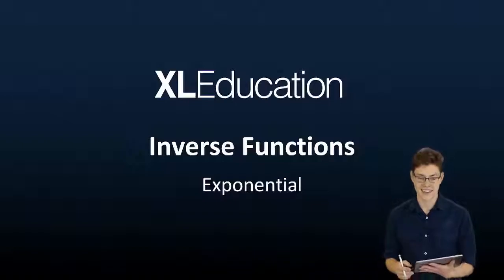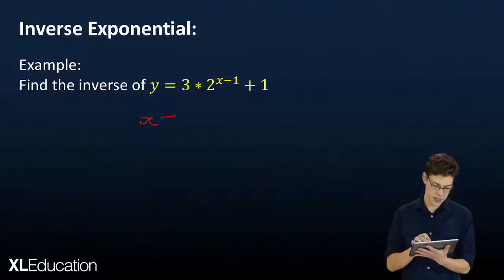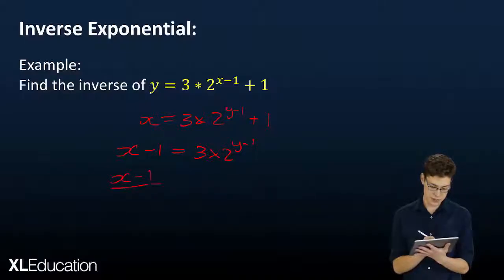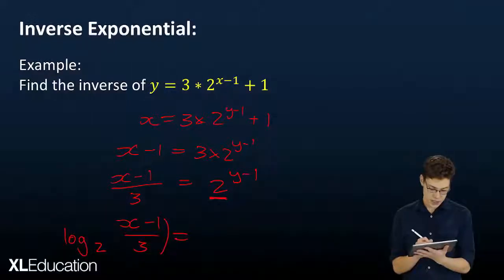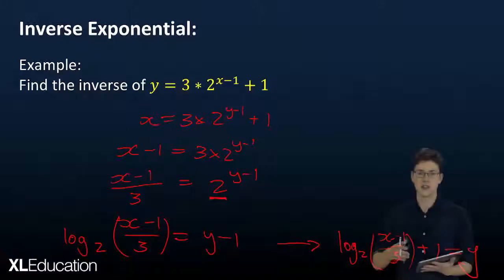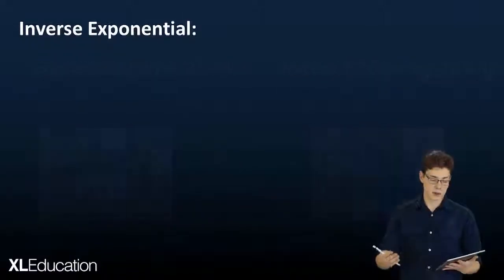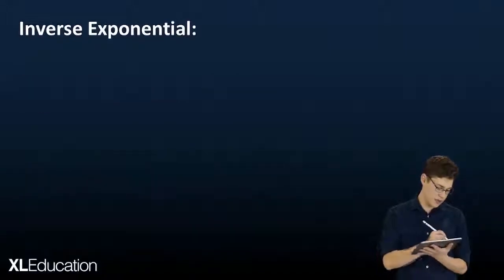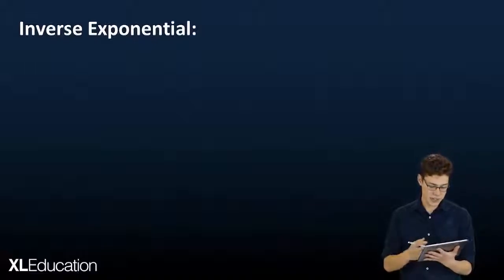Functions - Inverse of an Exponential Graph (Log Graph)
A quick look at how to find the inverse of an exponential function, and what this looks like on a Cartesian plane.